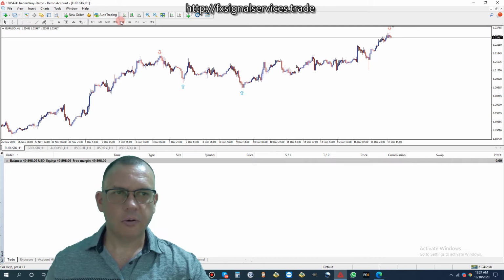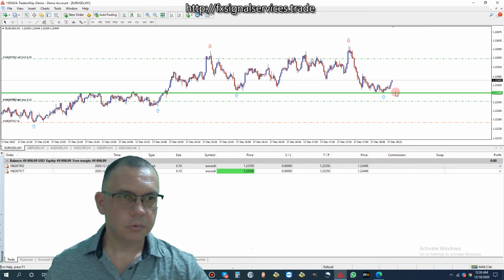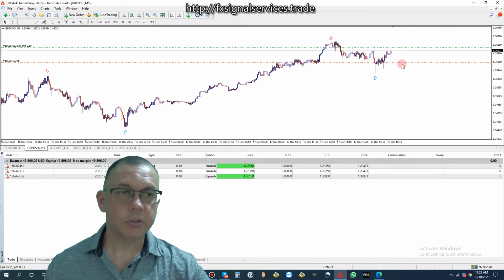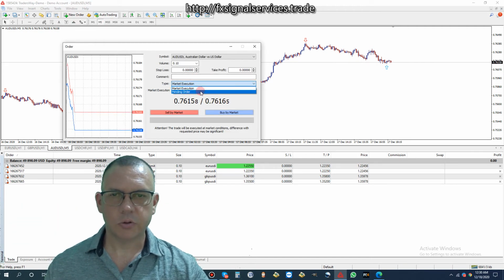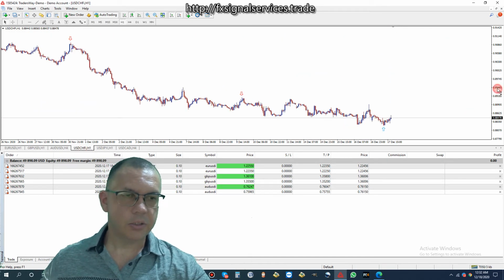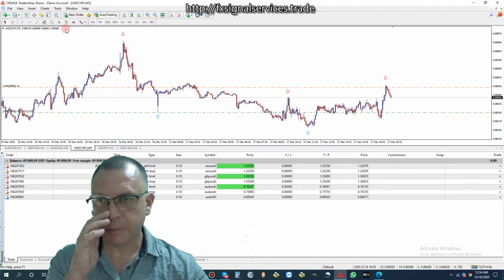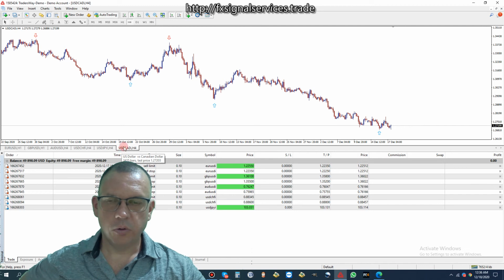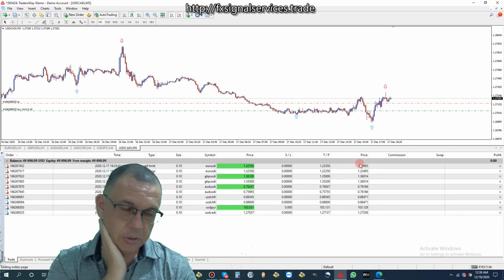Daily Trade Predictions Thursday, December 17, 2020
It looks like the U.S. Dollar is finally starting to go into an uptrend but unfortunately this will be a very slow and gradual process.  I do not foresee it gaining much traction in the next 24 - 48 hours.   You can trade it and get some small profits out of it however;  just do not expect any big gains.

On the flipside, the EURUSD, GBPSUD, and AUDUSD, are all getting ready to go into a downtrend.  This will take time of course and we should see all nex trends develop by the new year.

Please watch this video to see how I am able to pinpoint the exact entry points of each currency pair and how you can get in now to start making some serious profits.

Let me know if you have any questions or comments.